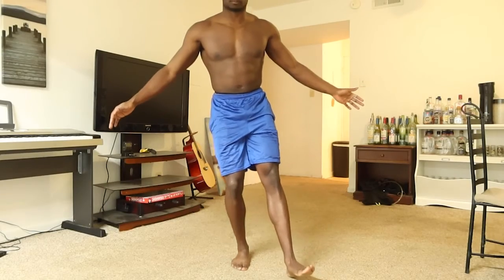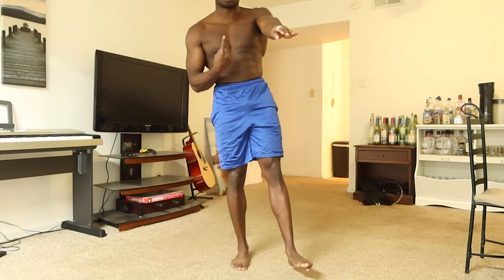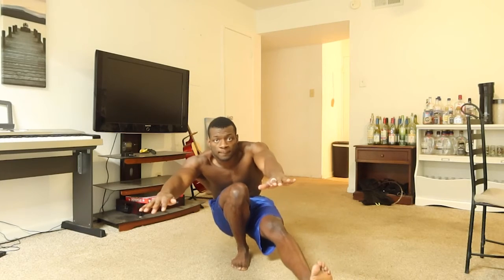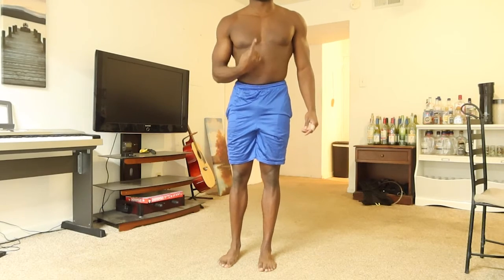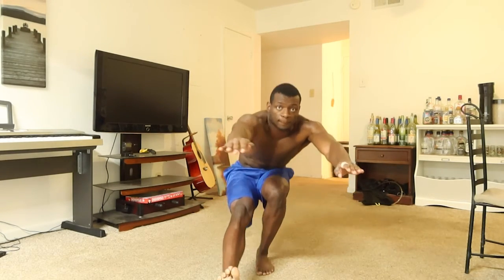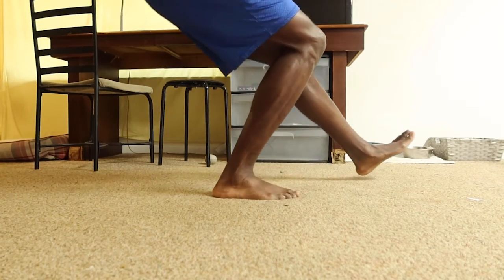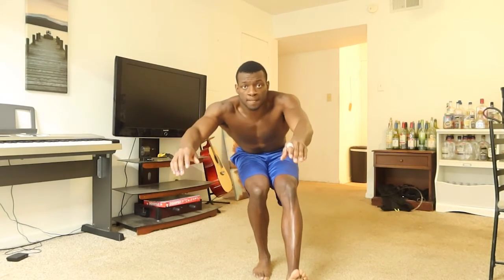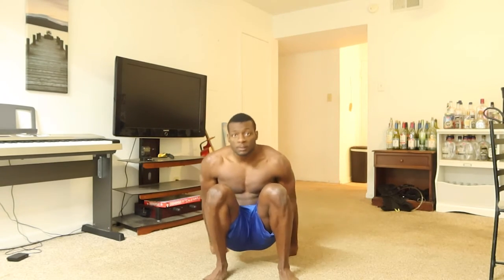How to do a Pistol Squat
This will give you all the information you need to be able to achieve the pistol squat!